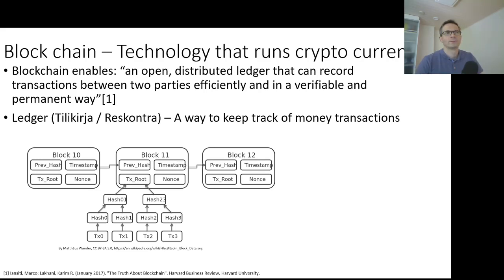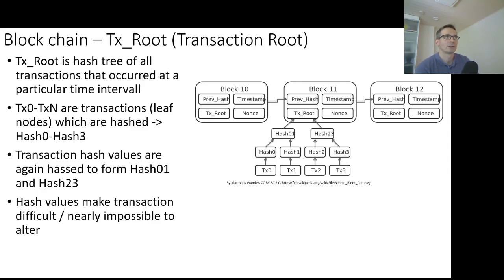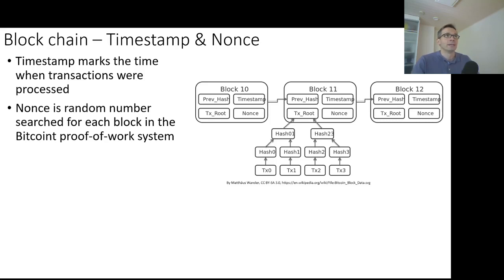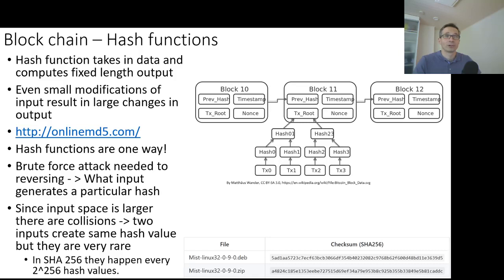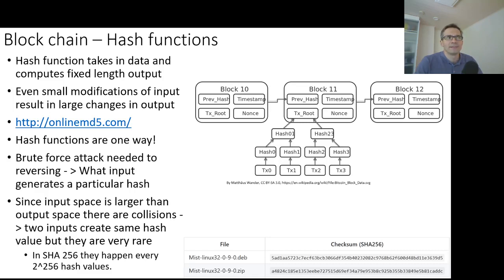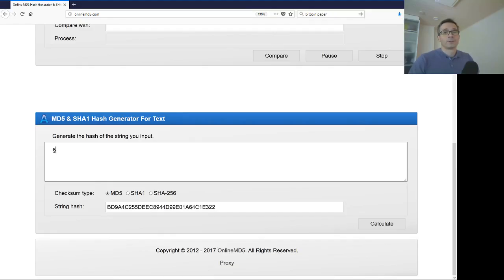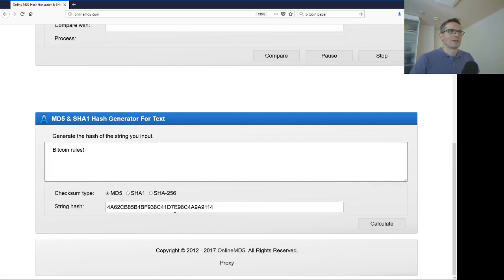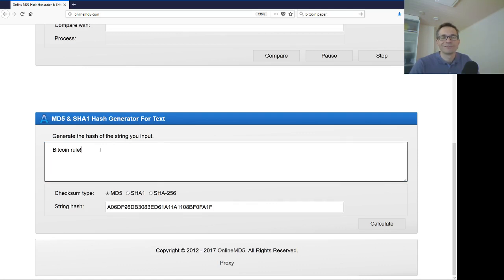5 - Bitcoin, Blockchain, and Cryptocurrencies